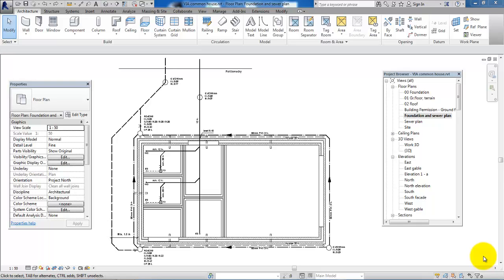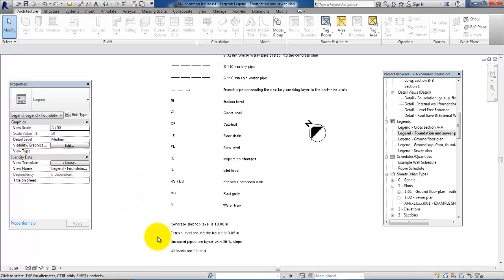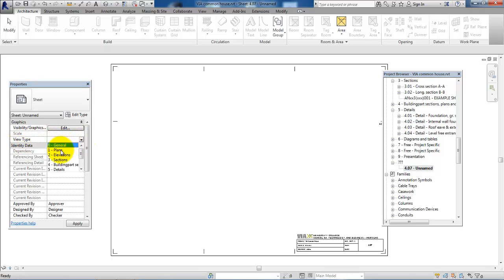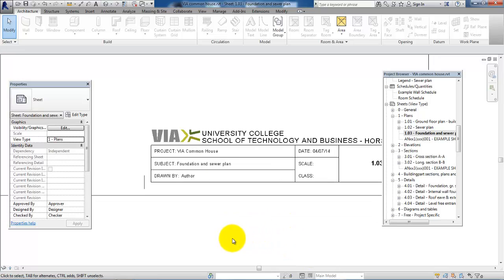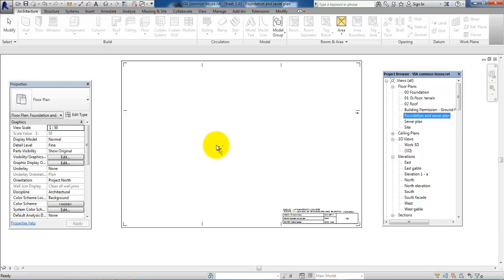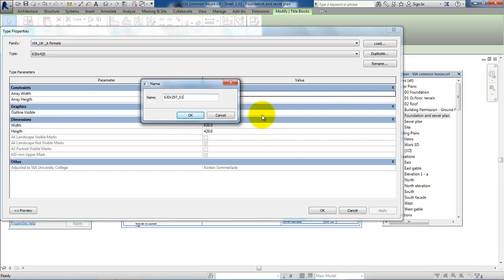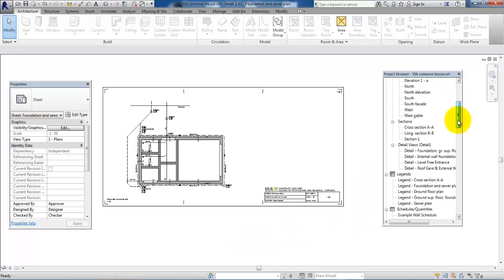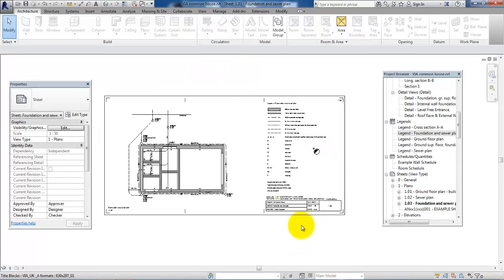Revit 2014_Drawing layout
Adding a drawing and a legend to the VIA sheet
Modify the size of the sheet

This video have been made in order to assist 1st semester students at the Civil Engineering Department at VIA University College